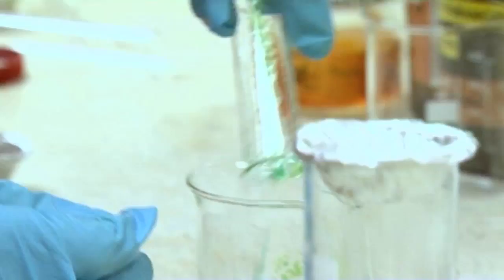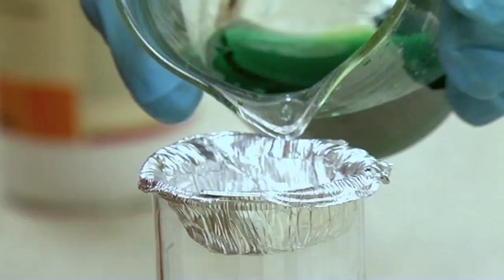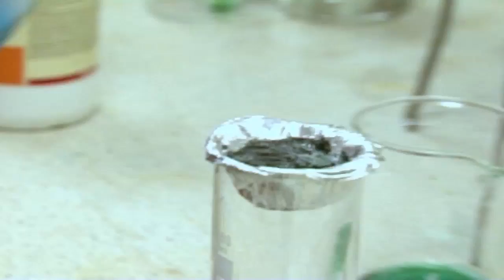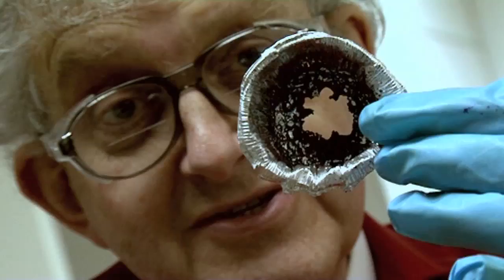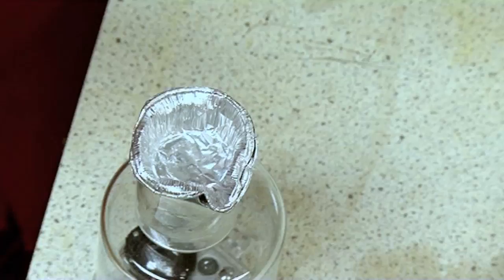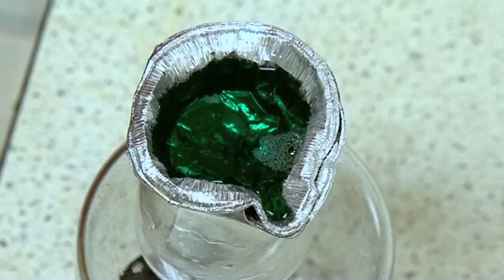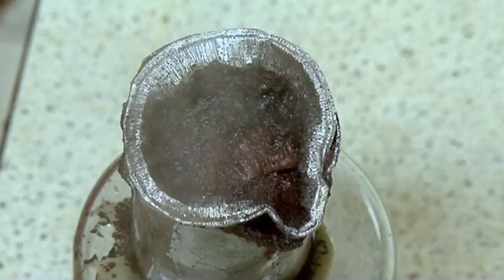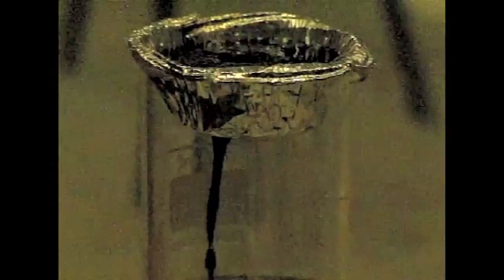Copper Chloride - Periodic Table of Videos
A thoughtless moment with copper chloride cost The Professor an entire carpet!

Featuring Professor Martyn Poliakoff from the University of Nottingham's School of Chemistry.